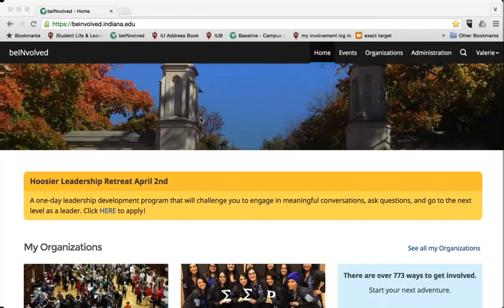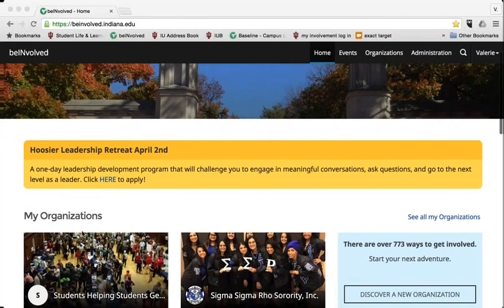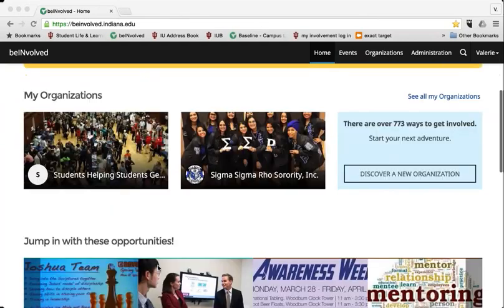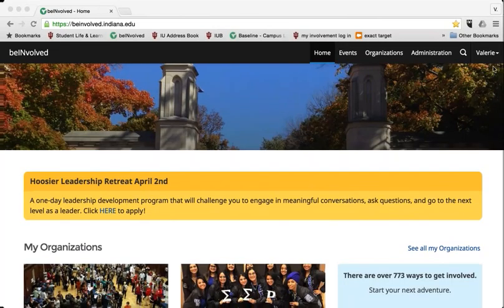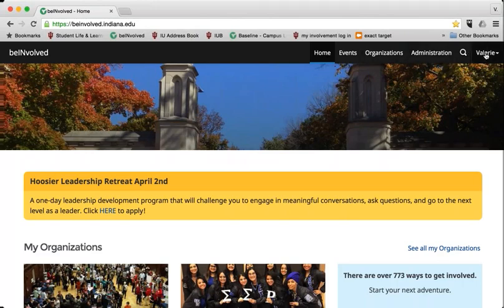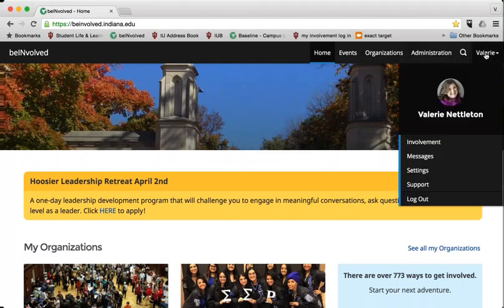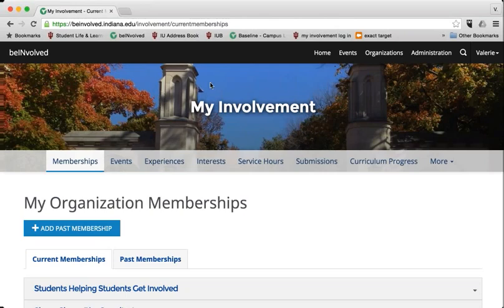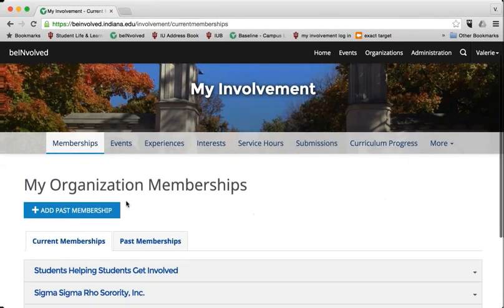beINvolved - Introduction to Student Profile